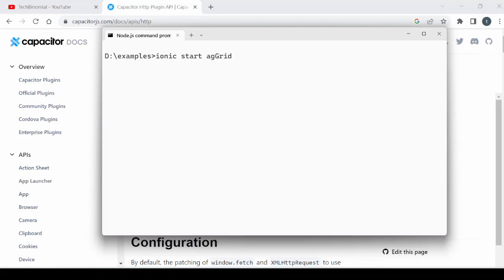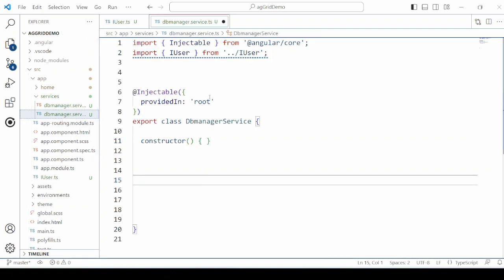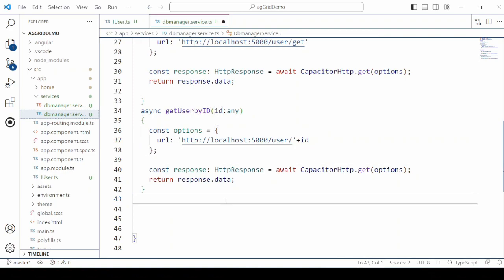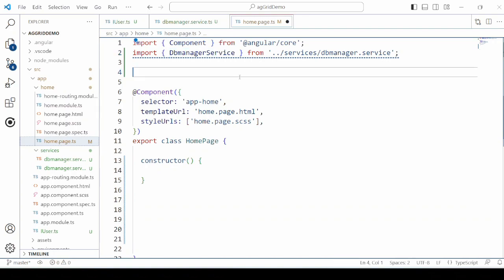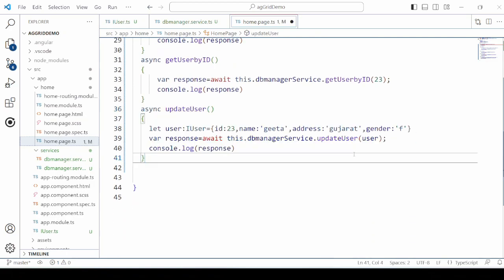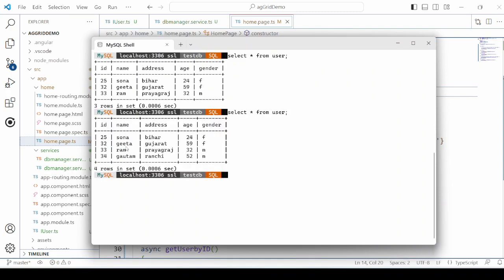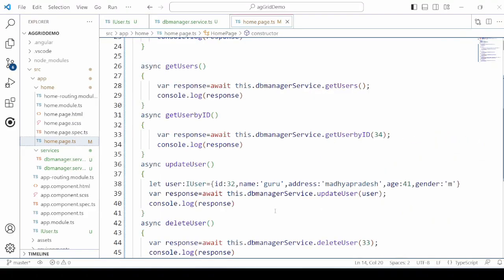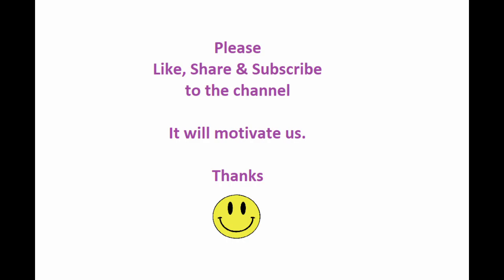Ionic 7 CRUD: Part 2 Ionic service for CRUD operations with Node Express server and MySQL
8) Ionic Angular Device API : How to get mobile ID, model, OS version, memory and battery status :
10) Ionic 6 Angular - How do I make a APK without Android studio. Step 1 - installation of gradle
11) Ionic 6 Angular Photviewer : How to show a picture from an URL into a Photo Viewer
12) Ionic 6 Angular - How do I make a APK without Android studio. Part 2 - installation of SDK